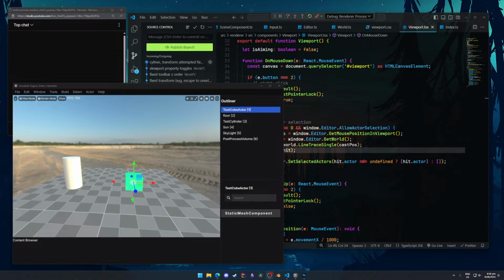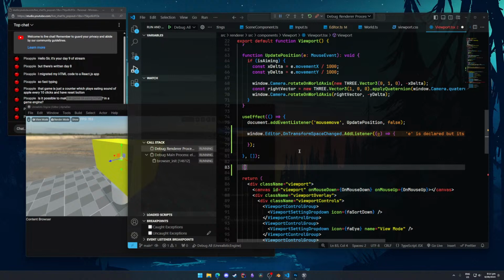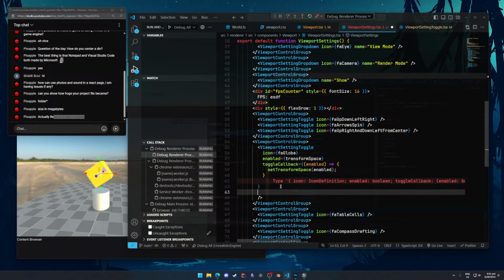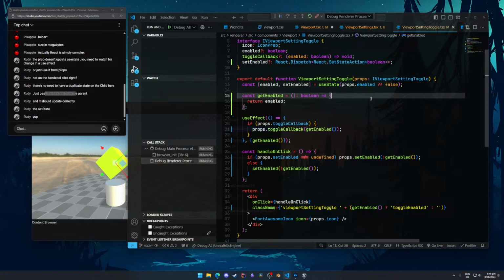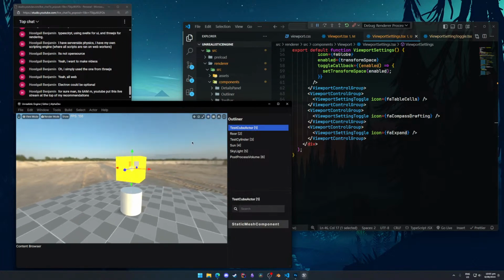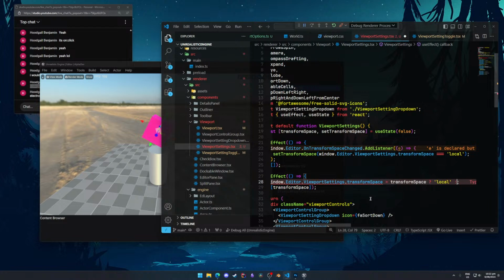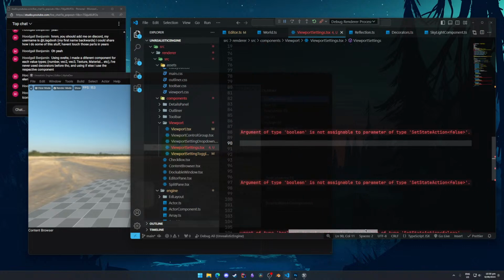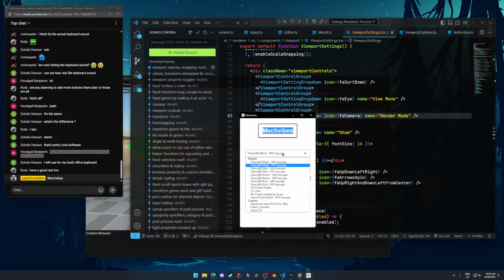[Day 9] Typescript game engine dev